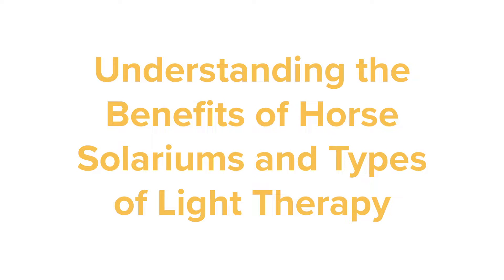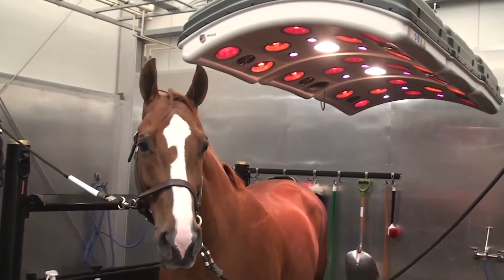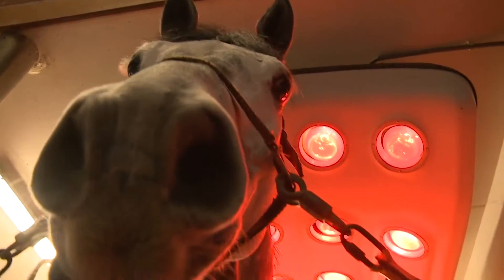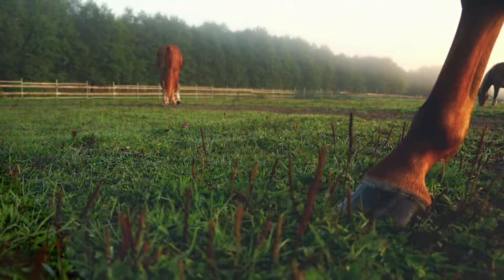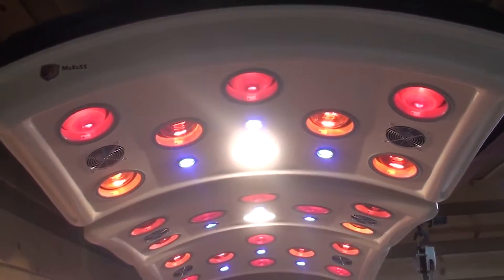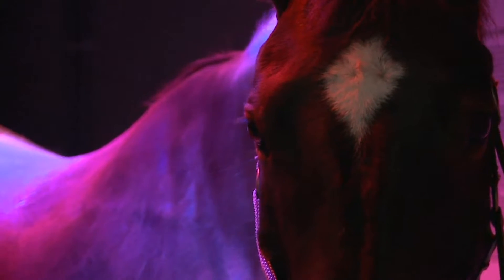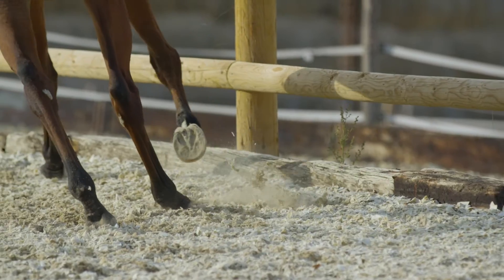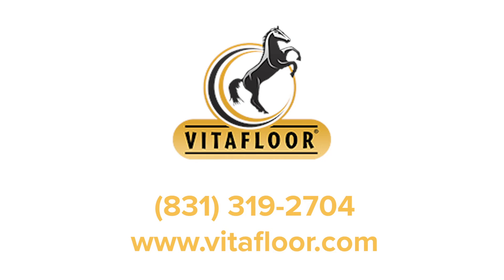An overview of Vitafloor Light Therapy in the use of horse solariums.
An overview of the different forms of light therapy used in the Vitafloor horse solariums powered by Q-Line. Different lights available include infrared, UV and LED RGB light therapy.